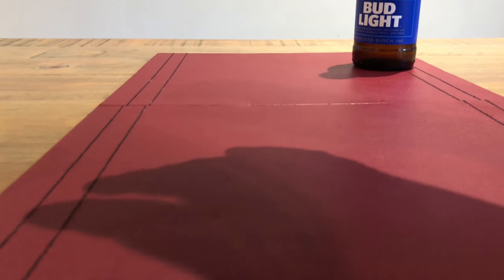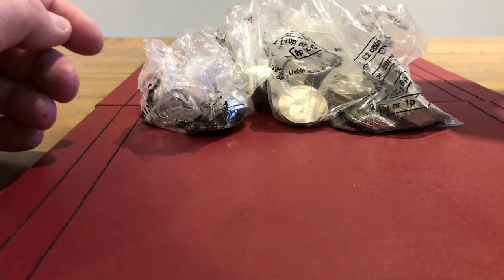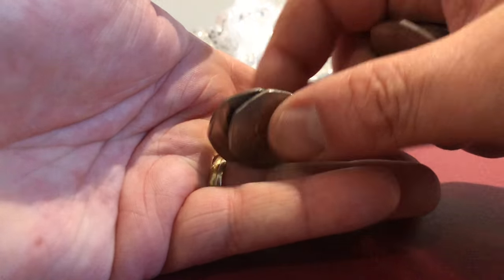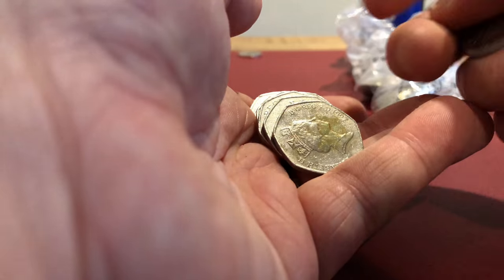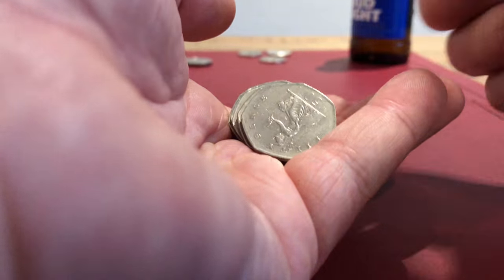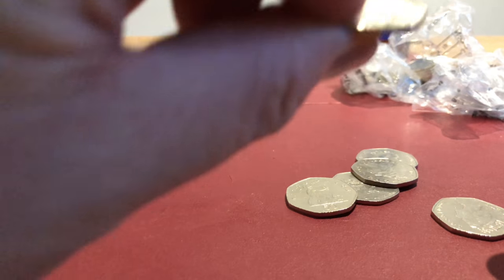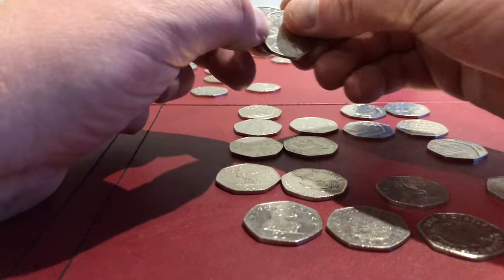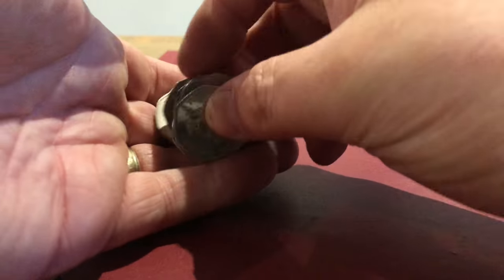Coin Roll Hunt for Kew Gardens 50p 17/05/2018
We're back again, on a UK coin roll hunt for post 1997 50p coins. Where we find some amazing coins!